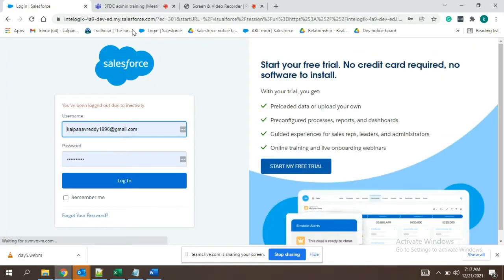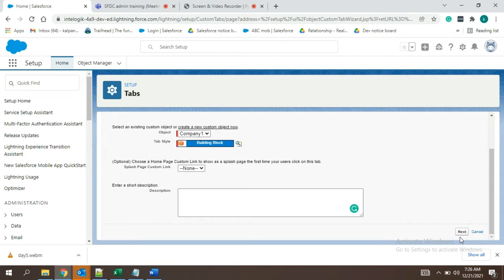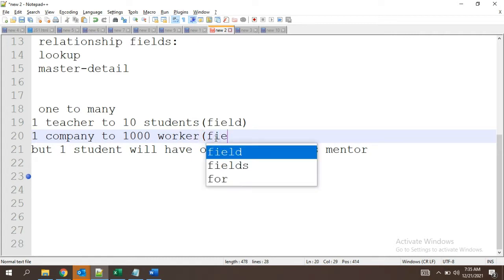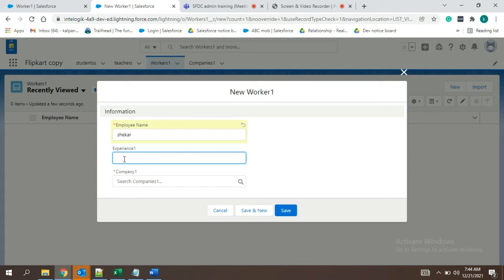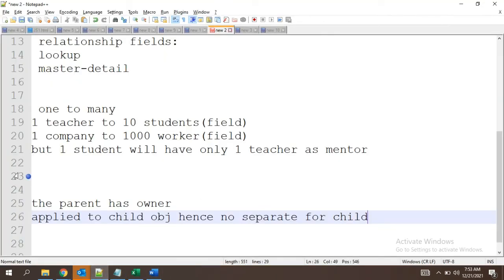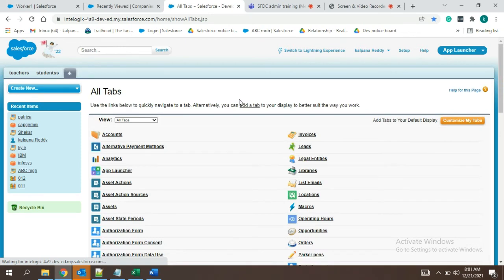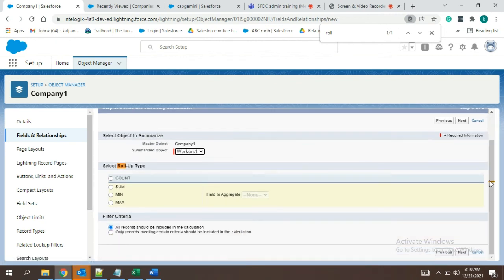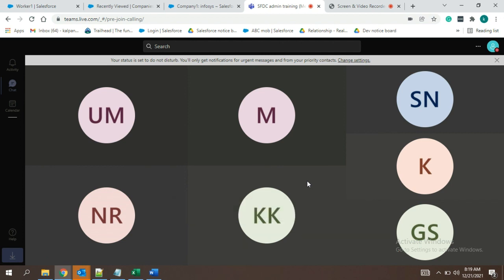Day 6 MasterDetailRelationship Role up summery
Day 6